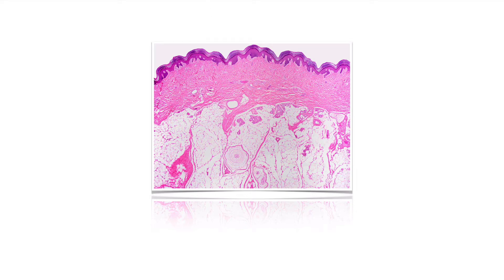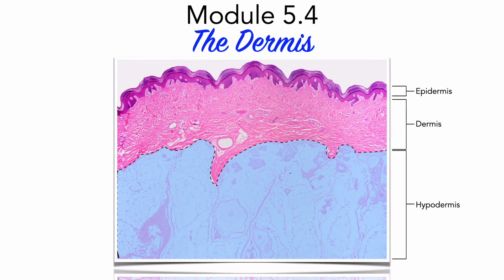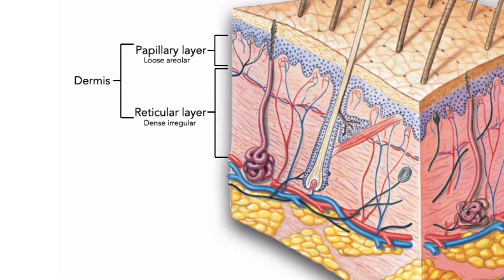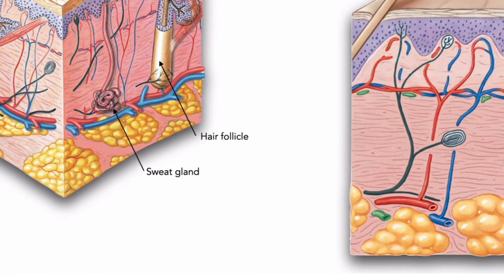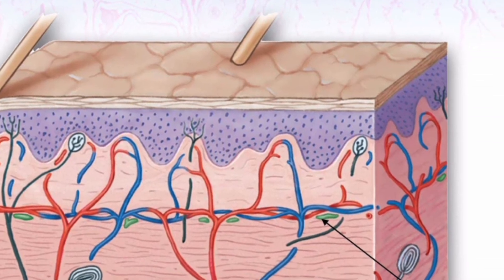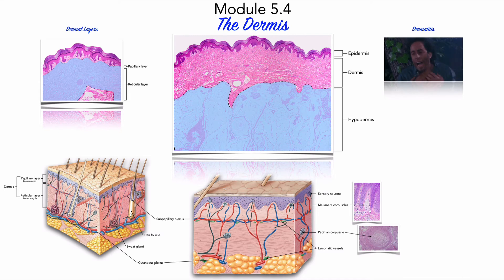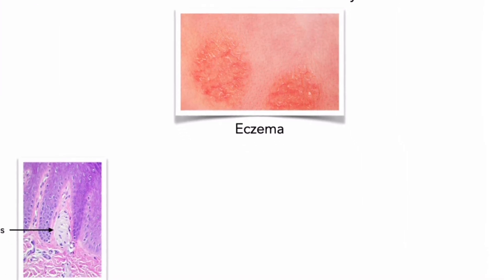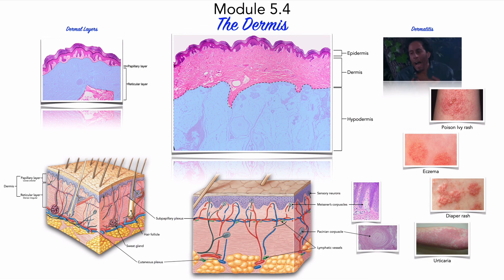Module 5.4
In Module 5.4 we look at the structure and function of the dermis. The epidermis and dermis comprise the integument or skin. They form a cutaneous membrane. The dermis supports the epidermis and rest on the hypodermis, which is not part of the integument. The dermis contains two layers, a papillary layer of loose connective tissue and a reticular layer of dense irregular connective tissue. The dermis is also highly vascular and innervated. Inflammation of the dermis (dermatitis) can have numerous causes and manifest itself in various ways.